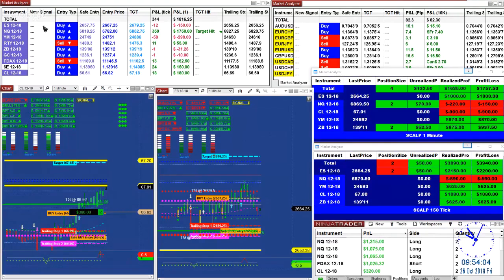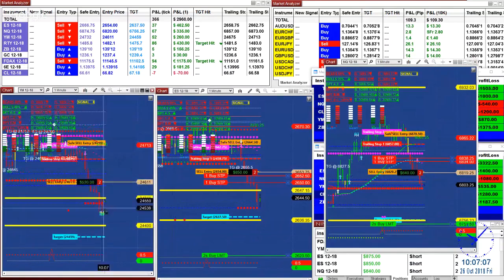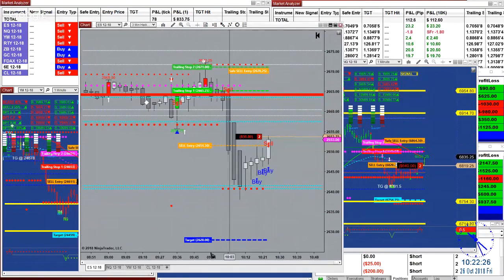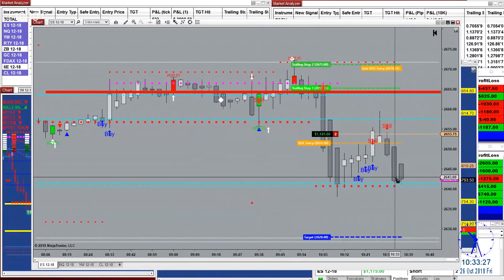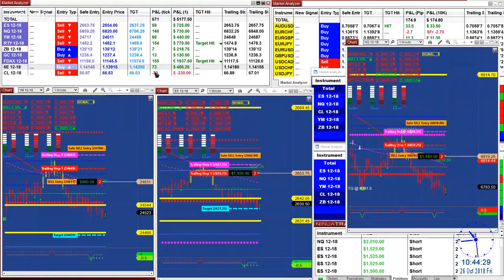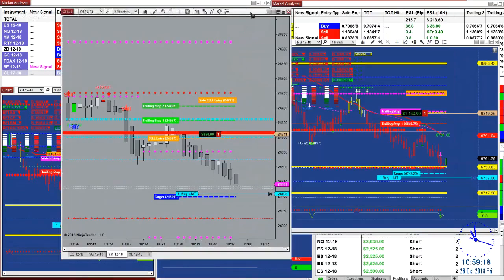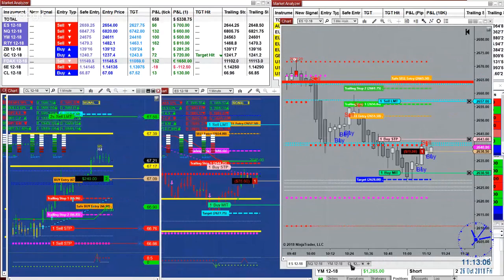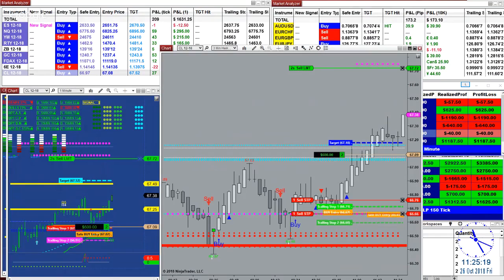Automated Trading |BEST PRO TRADE | Automated Signal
Automated-Trading Robot| *AUTOMATED TRADING * | *best pro trade*| Automated Entry Signal Trading